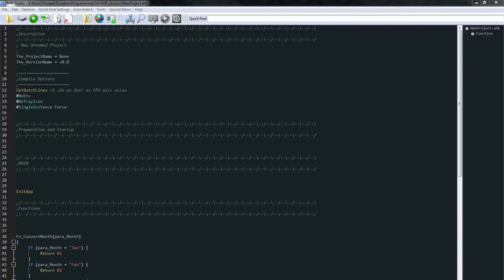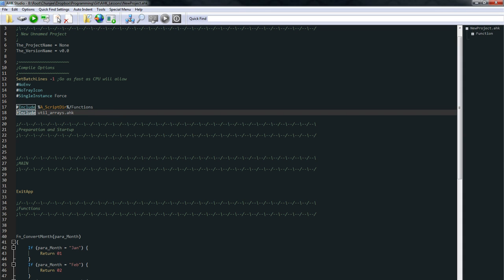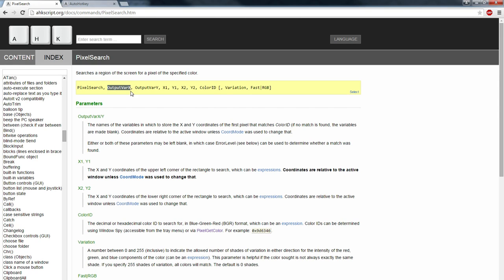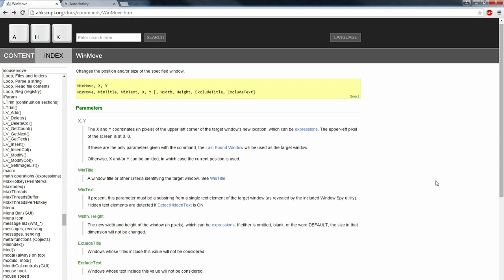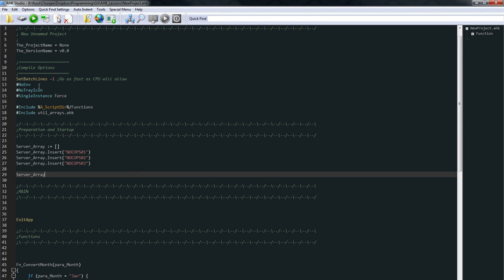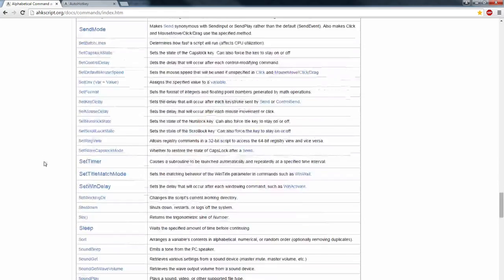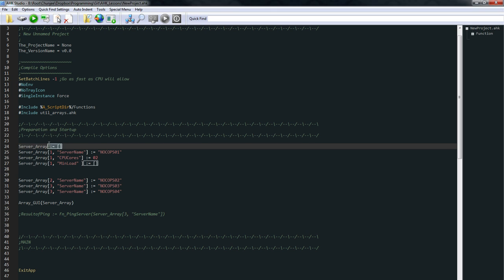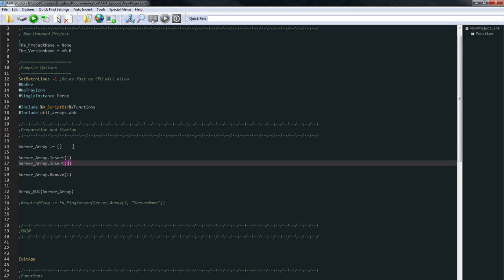AHK - Super Charged Howto Get Started #3